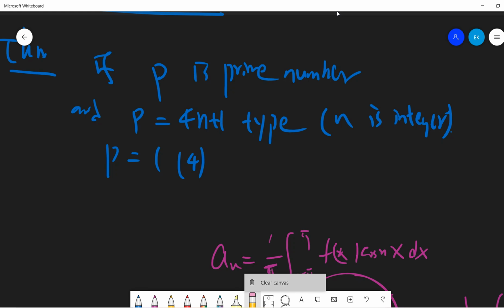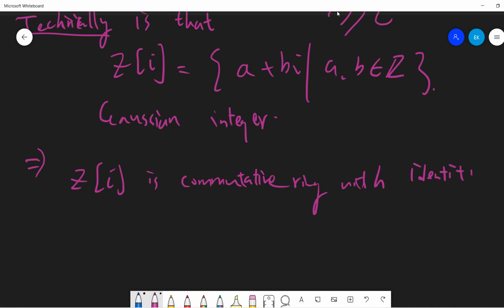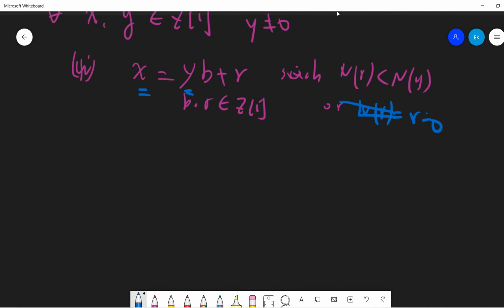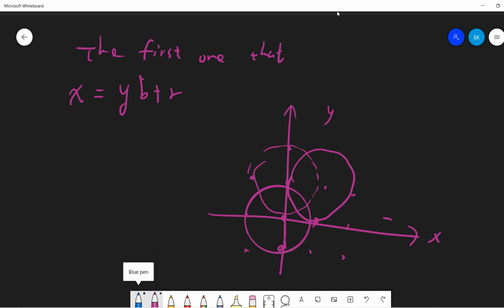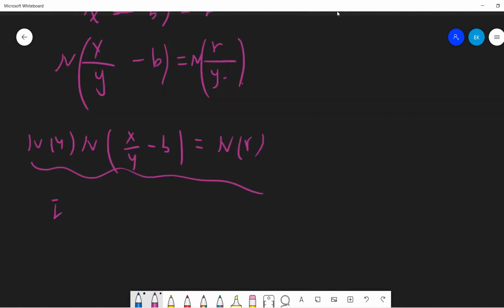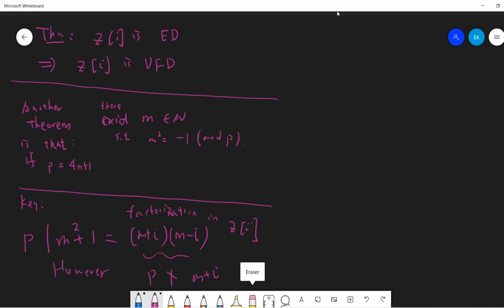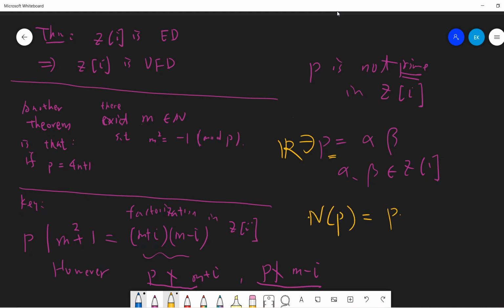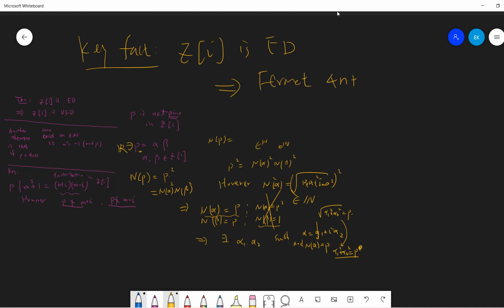Using Gaussian Integer to prove Fermat's 4n+1 Theorem